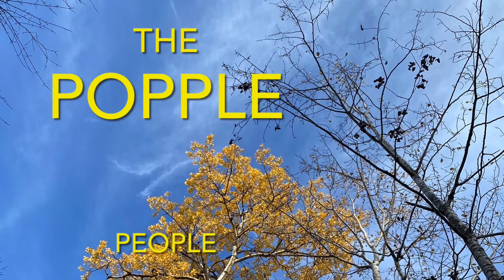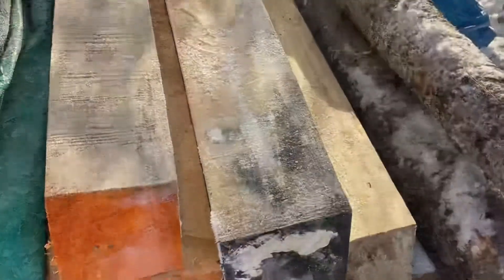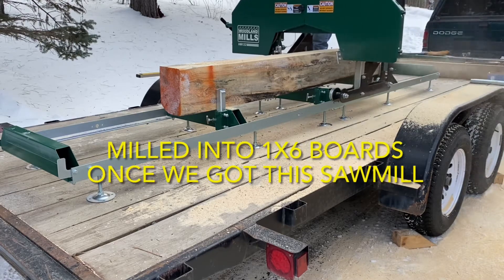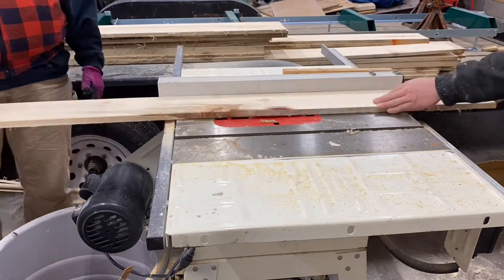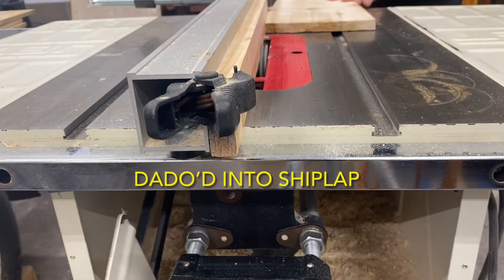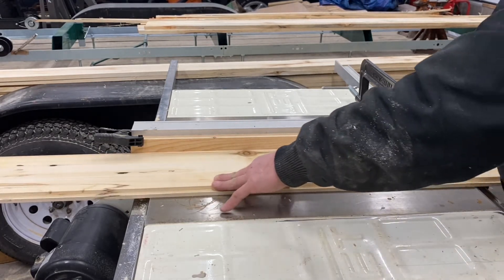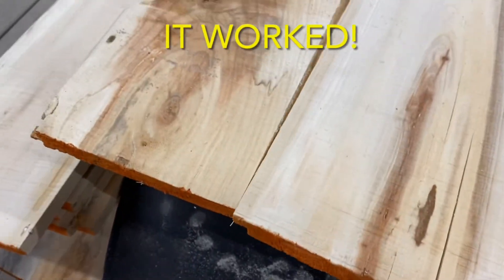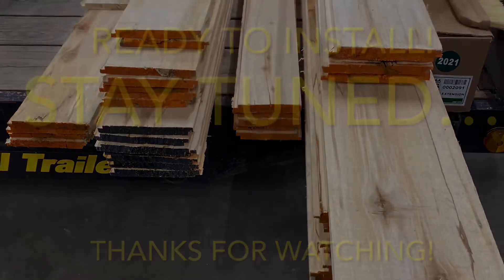From TREE To SHIPLAP (How To Make Your Own SHIPLAP)-Popple People-Episode 20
In this episode, per viewer request, we’ll feature our journey from TREE…to SHIPLAP! Our previous videos showed bits & pieces of the process spread out over multiple episodes. This episode shows the whole process of how we milled & processed our own SHIPLAP boards starting with trees on site & then using a chainsaw mill, Woodland Mills HM122 Portable Sawmill, & a tablesaw to create our own SHIPLAP boards. It was EASY to make, but did it work?? Tune in to find out!